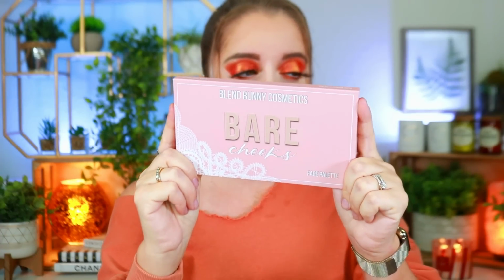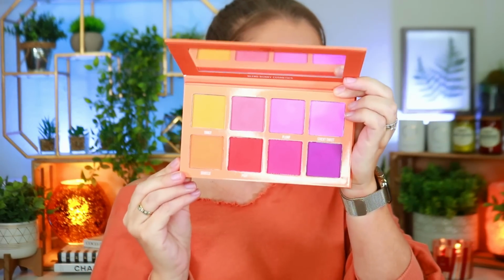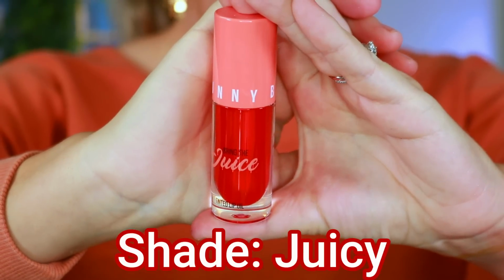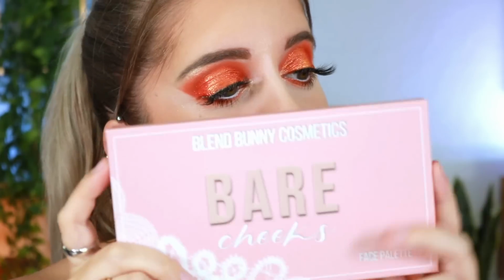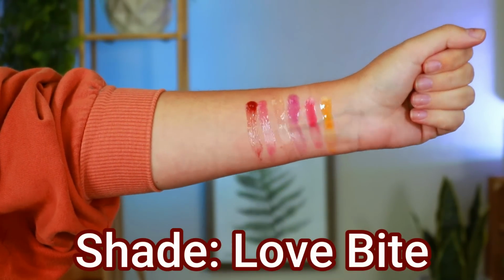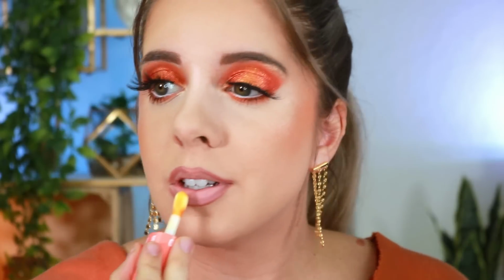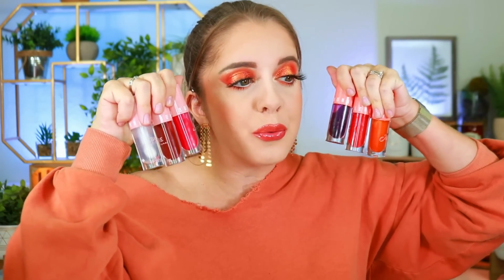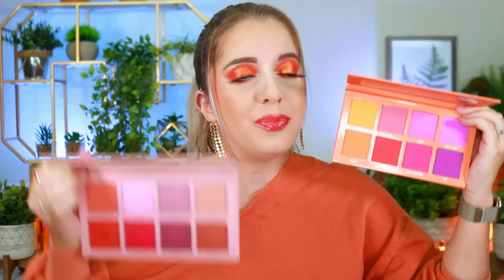BLEND BUNNY COSMETICS BARE & JUICY COLLECTION! | Team Juicy Or Team Bare?!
Hey guys!
In today's video I review the new Blend Bunny cosmetics Juicy and Bare Collection! This includes 2 face palette and 6 new lip oils. Are they any good?!

✨Blend Bunny Cosmetics Juicy & Bare Collection✨
Juicy Cheek Palette: $32
Bare Cheek Palette $32
Juicy Lip oils $12 Each
Bare Lip Oils $12 Each
Launches Friday (4/7) at 10am PST/ 1pm EST!

Allie Dawson
52 Riley Road # 356